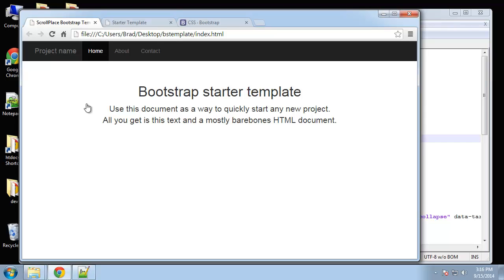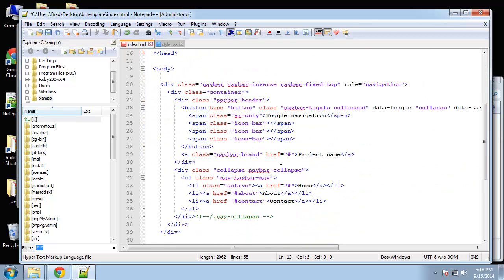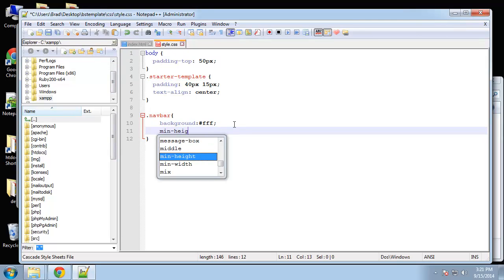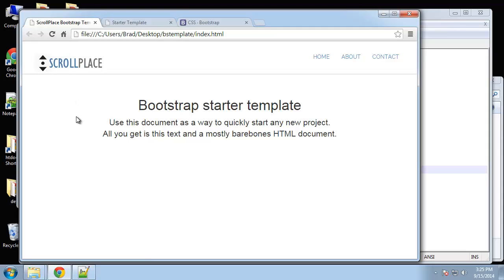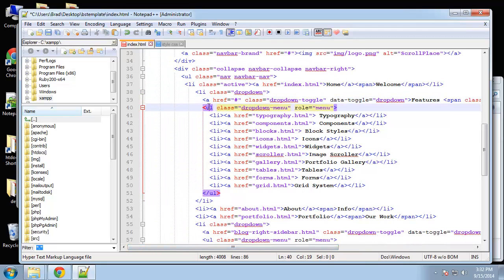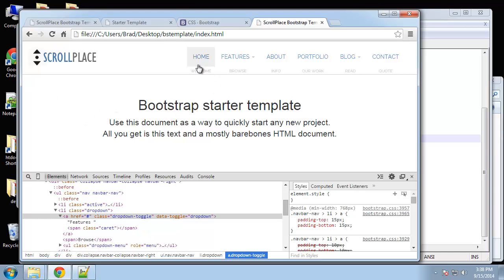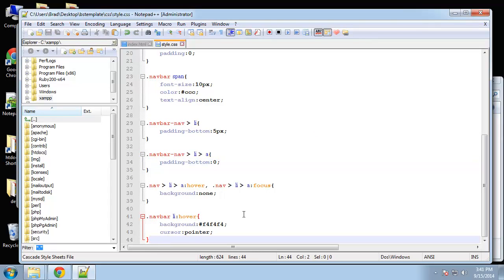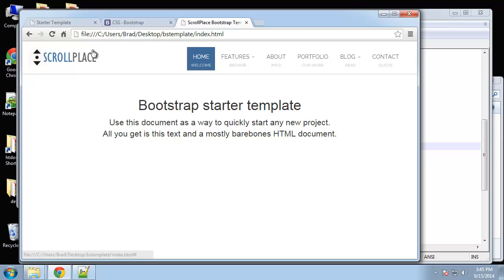Styling the Navbar